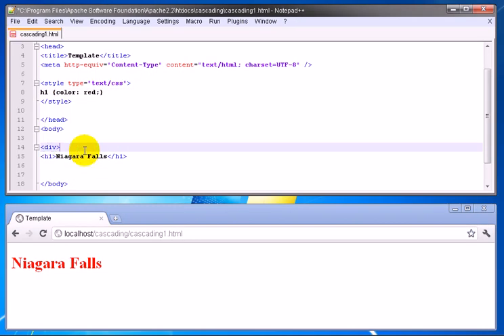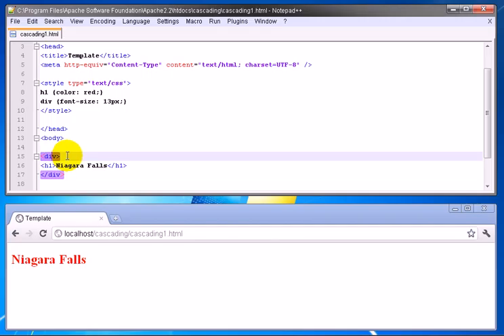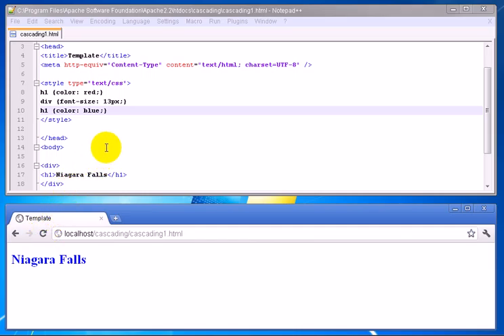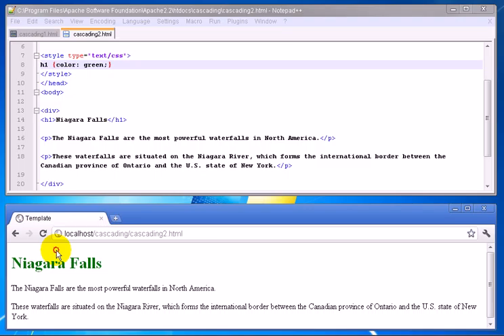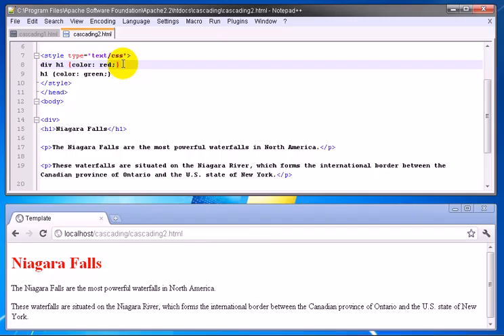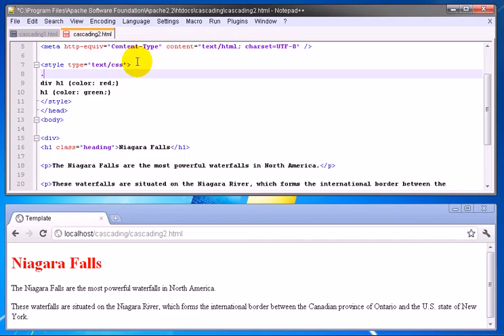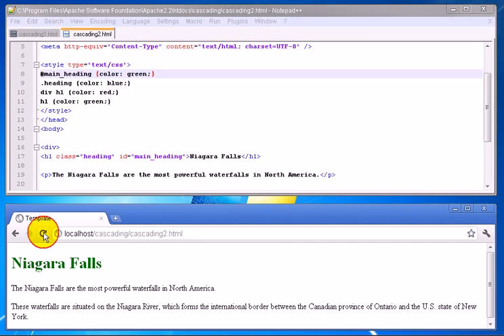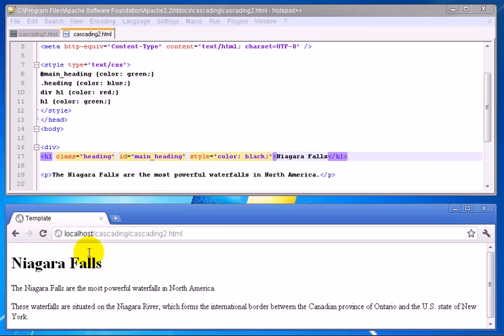#051 Cascading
You'll learn how CSS cascading works.